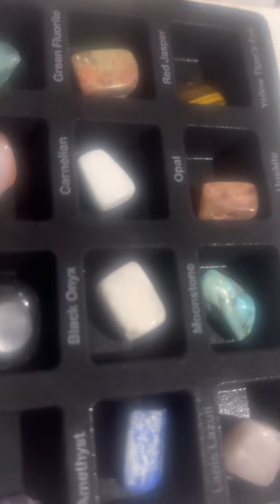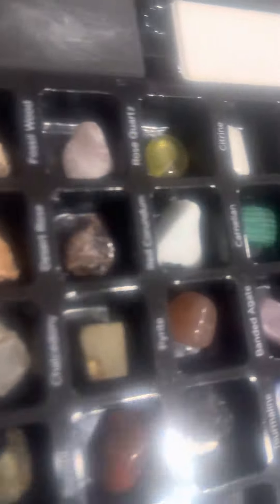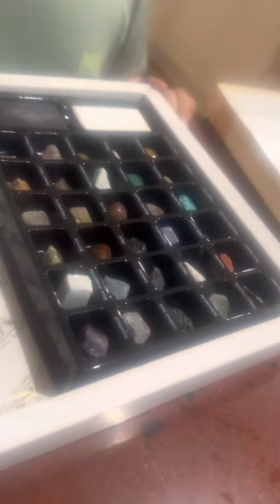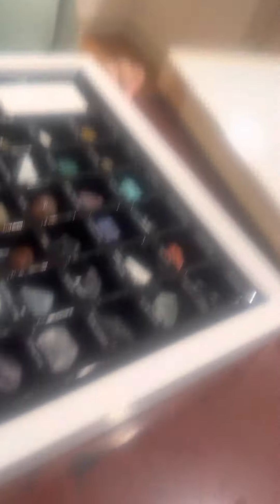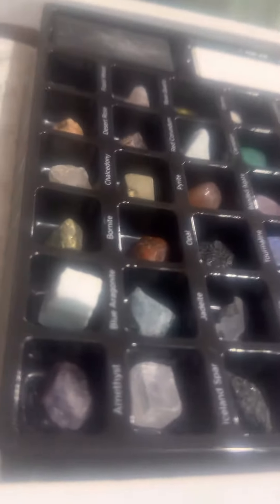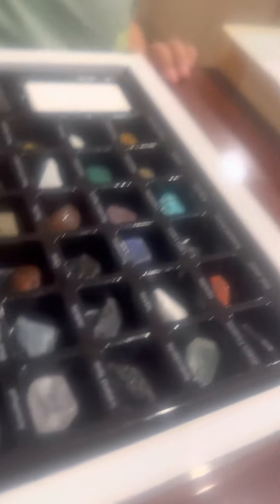My son’s stone collection!￼